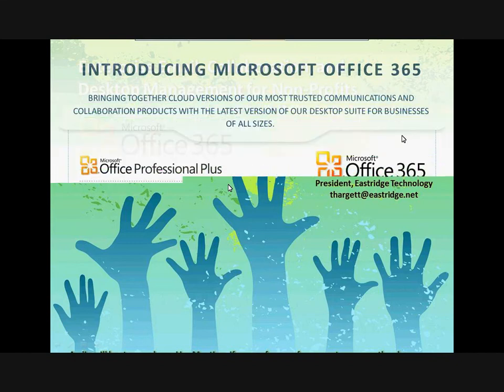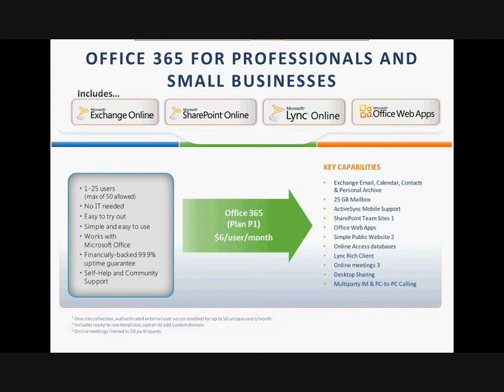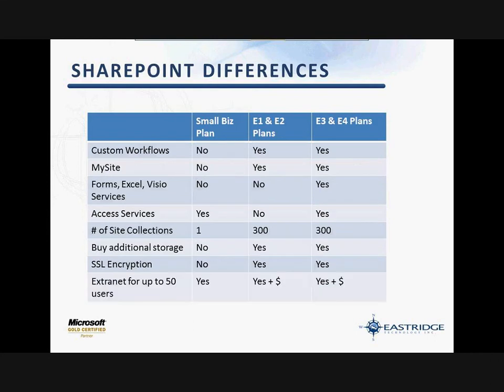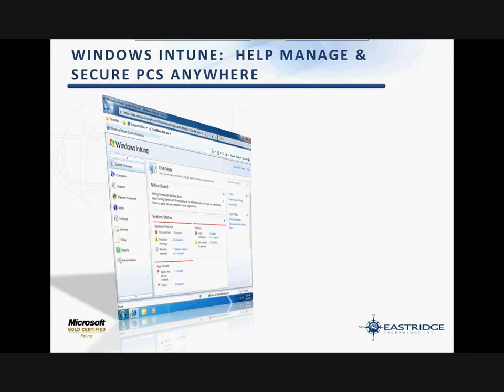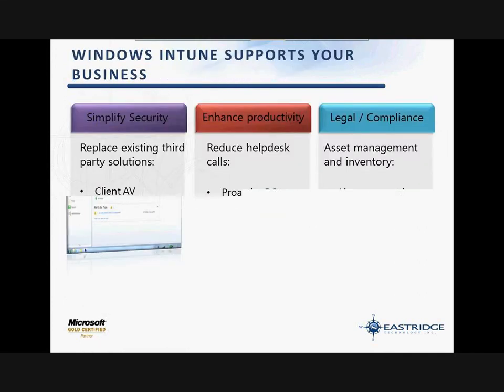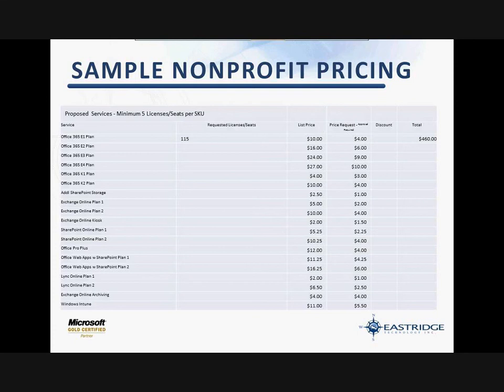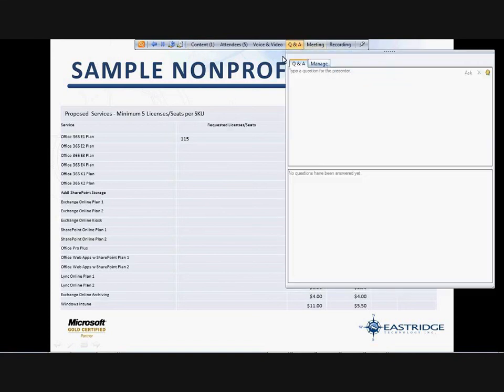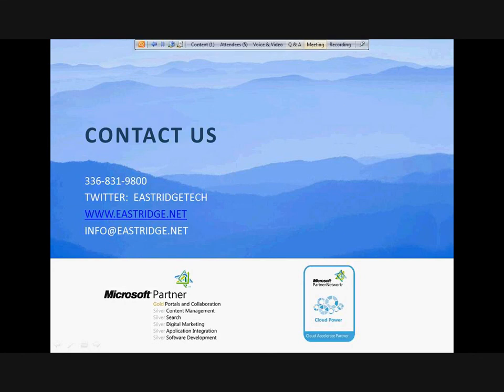Office 365 - Empowering Non-Profits at Half the Cost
Learn the in's and out's to Office 365 for Non-Profit Organizations. This short webinar will cover the restrictions, the applicable plans, and more!